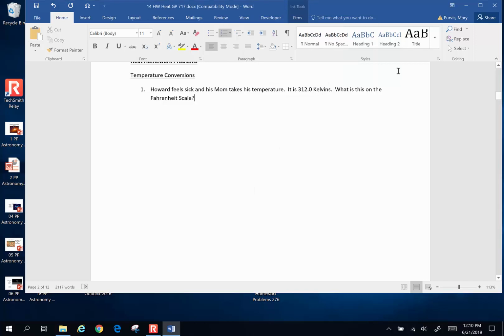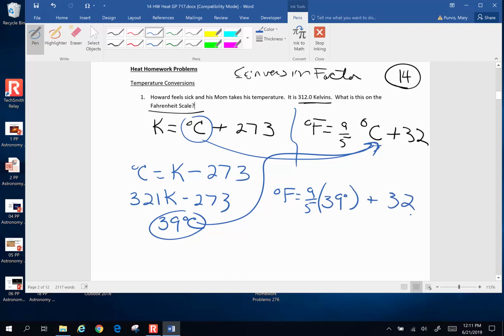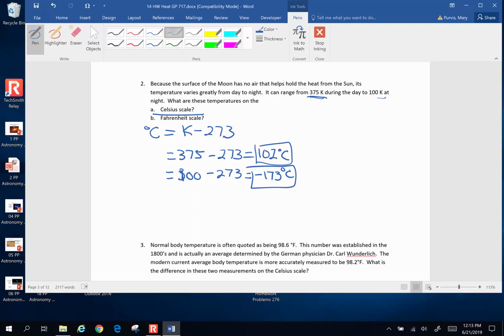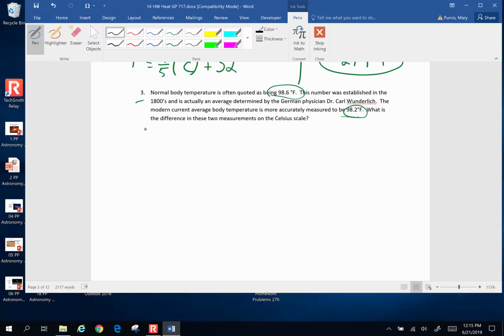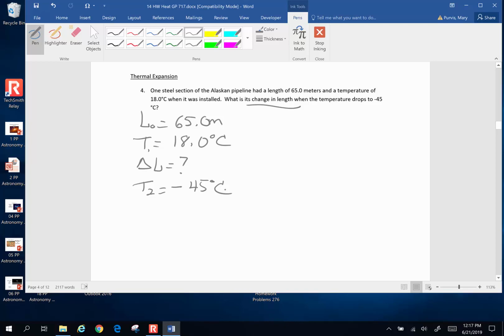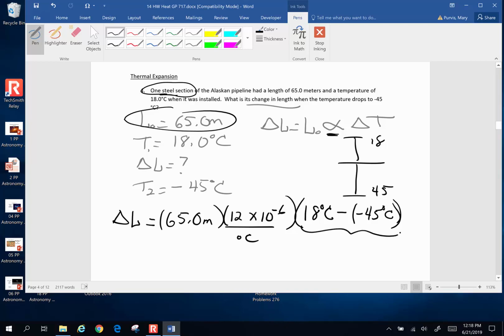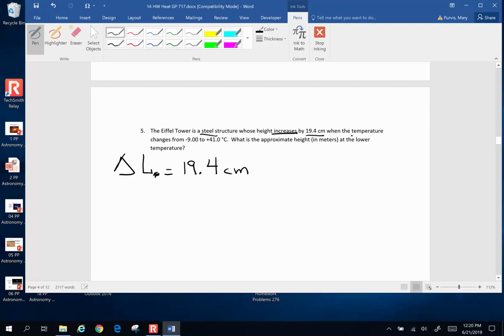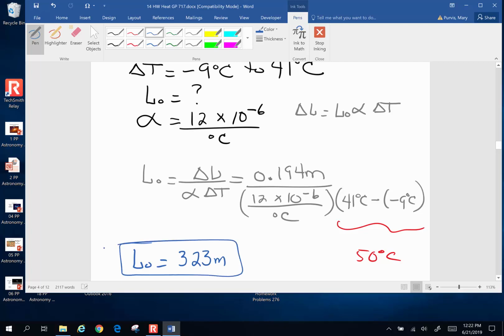P14-H1 Problems # 1, 2, 3, 4 & 5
Physics homework problems heat.